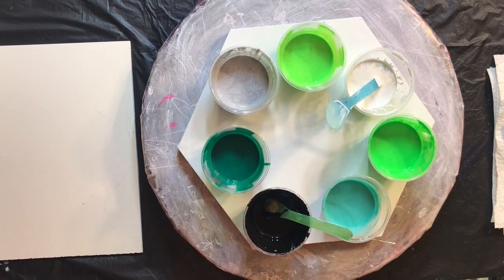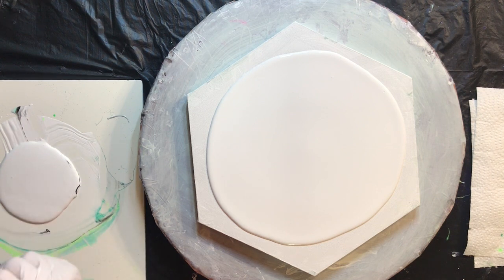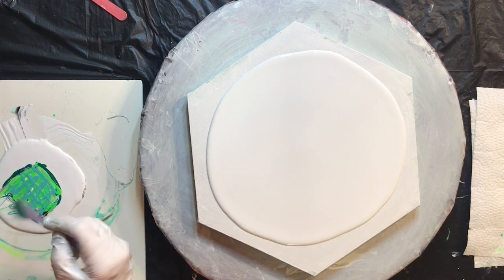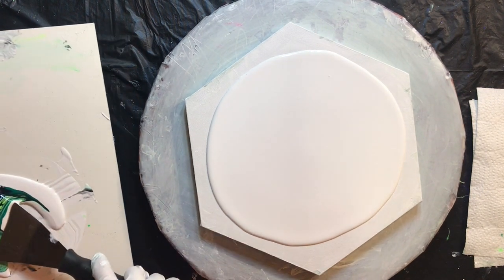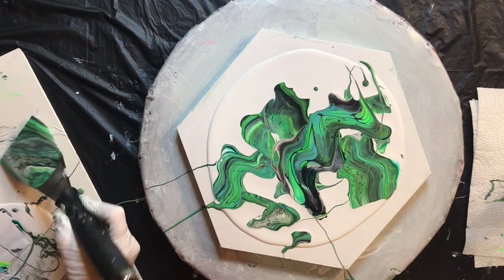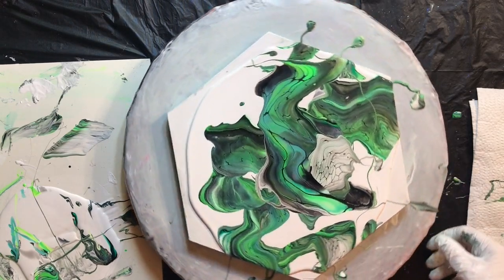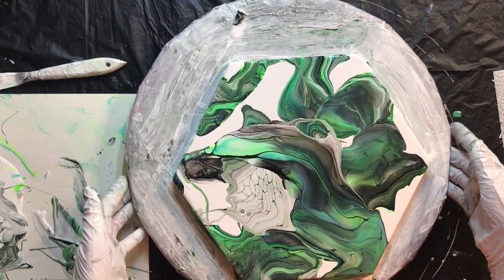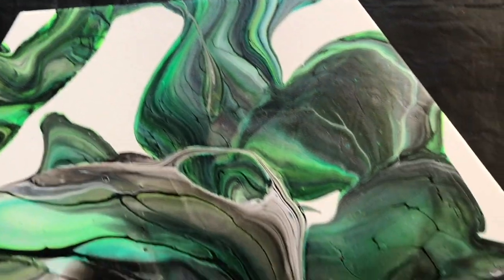(680) Transfer Swipe Collab ~ Acrylic pouring ~ Fluid Art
With @GarrickBrownArtStudio  @PaintingisPoetrySK  @CarolePenhaleKing

In this collaboration we all did the Transfer Swipe Technique. A lot of fun was had.
New time for my Video Postings - 2:00pm EST Sundays and sometimes on Thursdays.

Here are our video links to the Collaborations

I am an acrylic pouring & fluid art artist. Modified Blooms and Swipes are my favourite techniques to do, as well as Simplistic Blooms. I'm also starting to enjoy embellishing them.

Please join my new Facebook Group ( Acrylic Pouring and Art )

My email is at the bottom of this description.

THE BLOOM
I HIGHLY RECOMMEND the course. Once joined you will get access to the private Sheleeart Facebook group where Shelee hosts regular live video demos. Amazing people in this group. This group is super helpful and informative... worth the cost of the course alone. If you are interested in learning this artform here is information regarding the course.

Ingredients
Tube Paint
Pigment
PPG Kitchen, Bath and Trim White Pillow Satin
PPG Kitchen, Bath and Trim Ultra Deep Base Semi Gloss
JoSonja Gloss Varnish
Australian Floetrol Acrylic Paint and Stain Conditioner

Recipe
Pillow
Usually straight from the can but sometimes you need to thin with floetrol or thicken with Gel Gloss or leave the can open for a day or 2 to thicken.
Tube Paint PM
Start by adding un-tinted paint to the cup then add tube paint and mix.
(Approximately 1 part tube paint to 3 or 4 parts untinted paint) Then add varnish a little at a time until you get the consistency you want.
Pigment
Start by adding a small amount of un-tinted paint to the cup and add about 1/2 tsp of pigment and mix well to disperse the pigment. Then add more un-tinted paint .(Approximately 1 part pigment to 3 or 4 parts untinted paint) Mix well then add varnish a little at a time until you get the consistency you want. (Make sure you are wearing a mask while you mix the pigments.)
CA
Start by adding the floetrol to the cup and then add tube paint until you get the consistency you want and mix well. Mix very well before each painting.
My recipe is based on consistency, I don't measure.

You should be using a full face respirator or mask.  Have a fire extinguisher at hand and a CO2 alarm nearby. Make sure there is proper ventilation.

Susan King